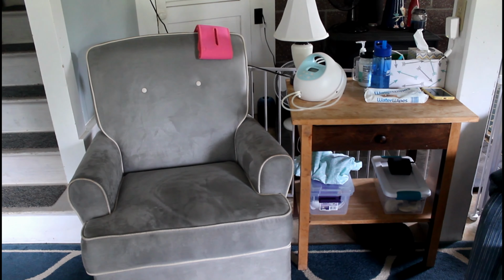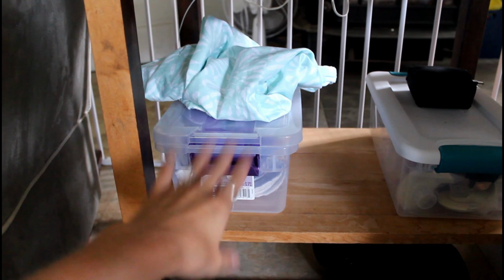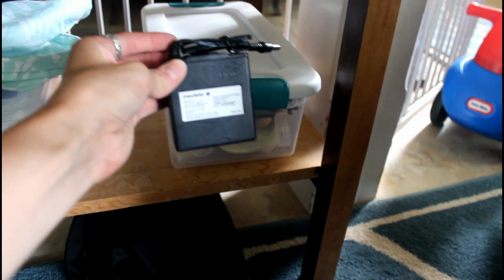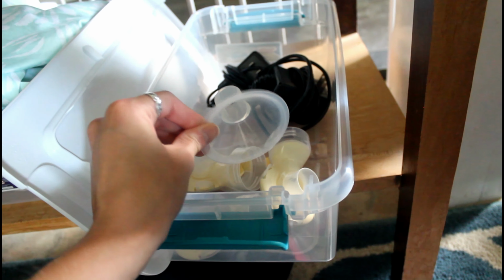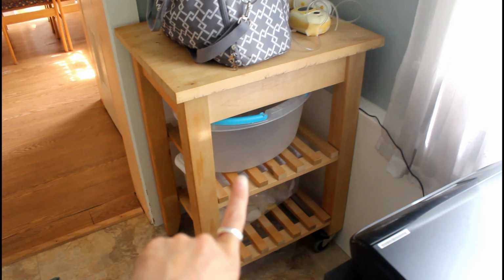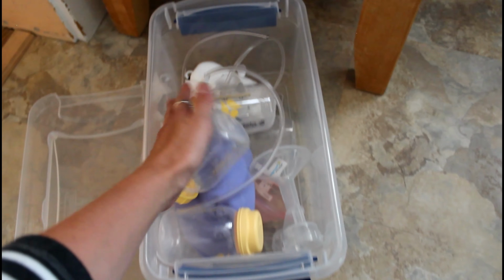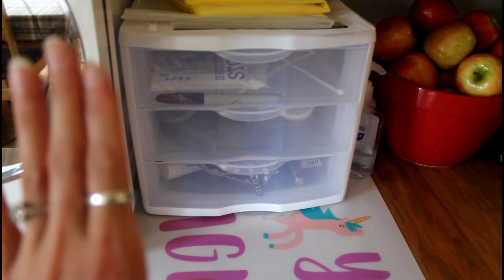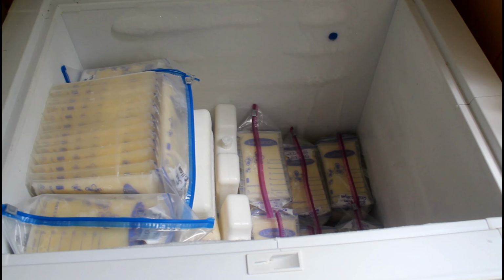Pumping Storage || How I Store & Organize Pump Parts!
Hey hey!! Today's video was a request from you guys, so thank you!! I loved filming how I store all my parts. These videos are fun for me to watch, yay organization!! Enjoy!

💠||Links||💠
Water Wipes
Laninsoh Lanolin Cream
Wet Bags
Nursing Pads
Medela Quick Clean Spray

💠||Surrogacy/IVF LINGO||💠
IPs- Intended Parest
Surro- Surrogate
IM- Intended Mother
IF- Intended Father
RE- Reproductive Endocrinology

💠||About me||💠
Hello Hello!
My name is Kimberly and I am a pregnancy and birth nut! I created this channel to inspire, help and educate other parents about pregnancy, birth and parenthood. I've been blessed with the experience of two home births and in the throws of Surrogacy. Thank you so much for being here and I hope to leave you inspired as a parent or almost parent before you leave!